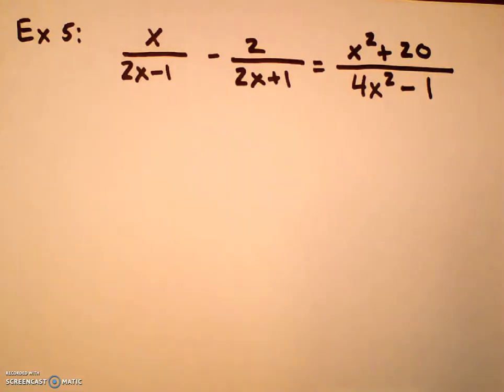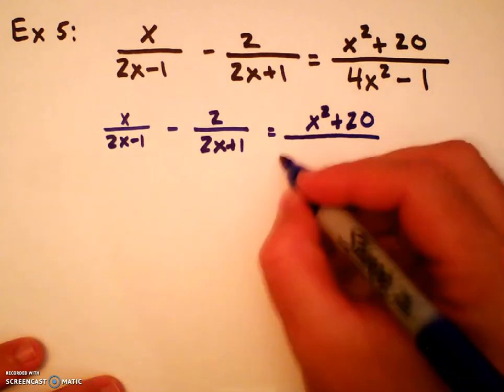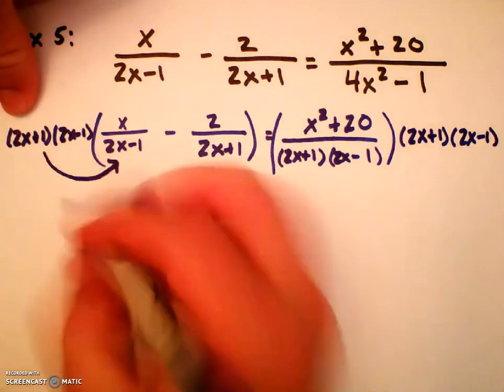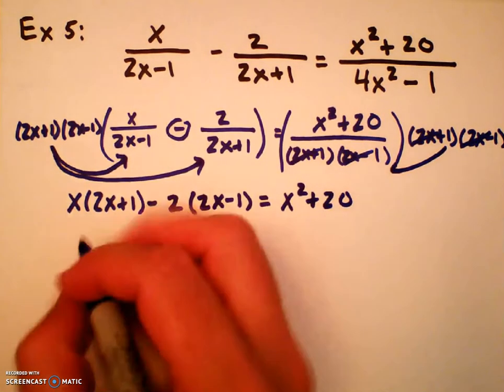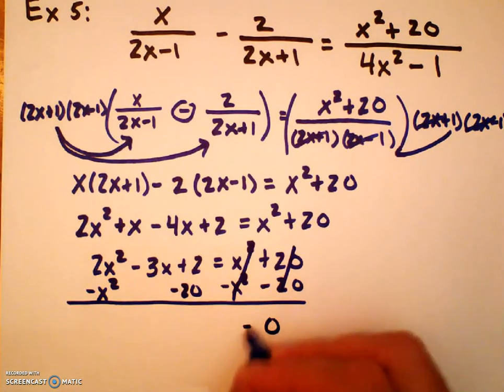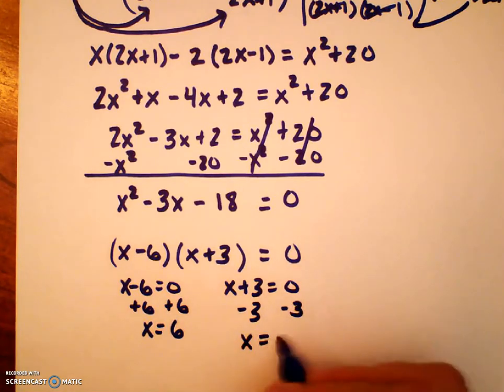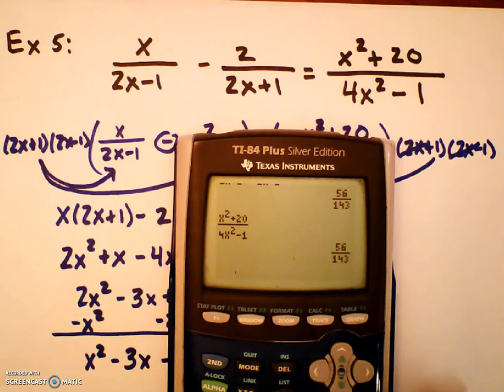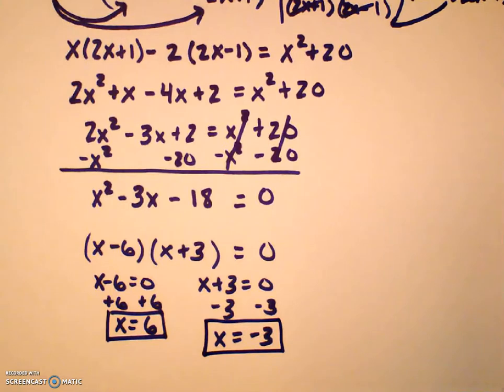11 Chapter 8 6 Ex 5 2